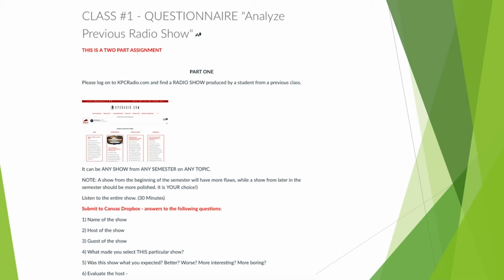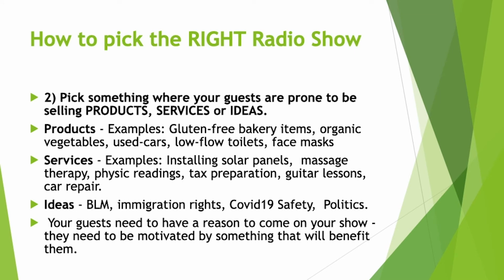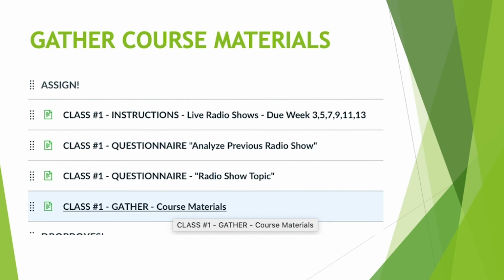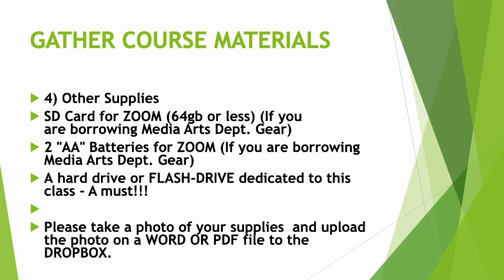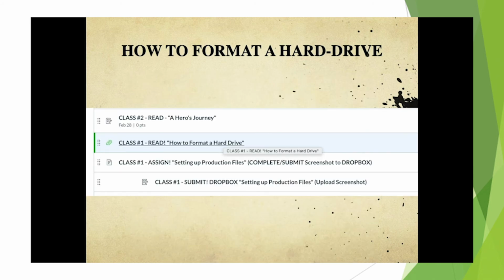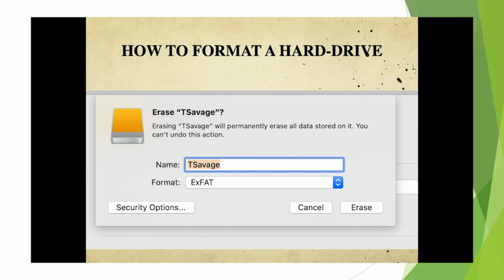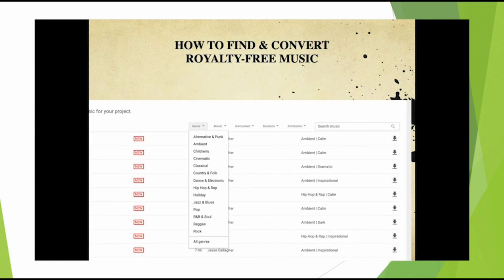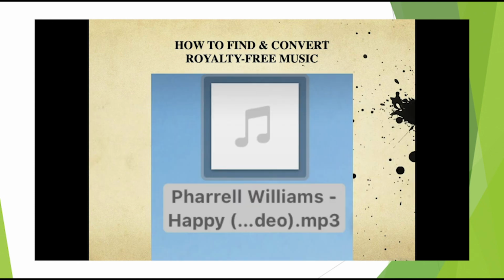B10 WEEK #1 LECTURE VIDEO